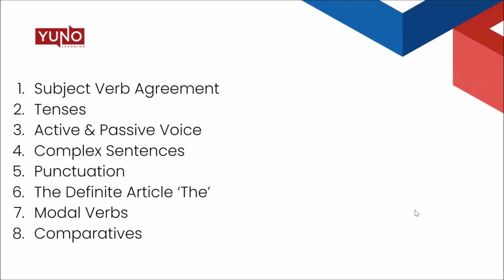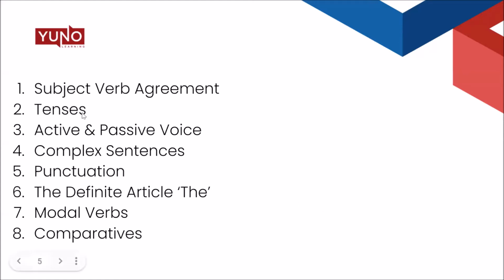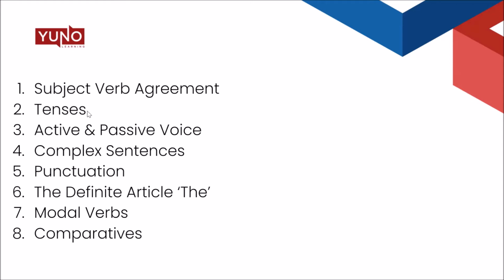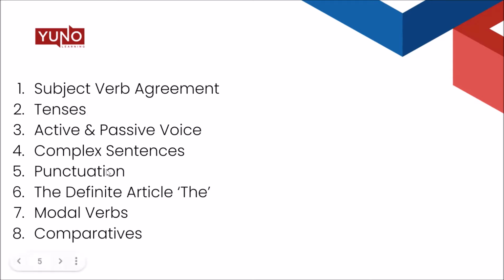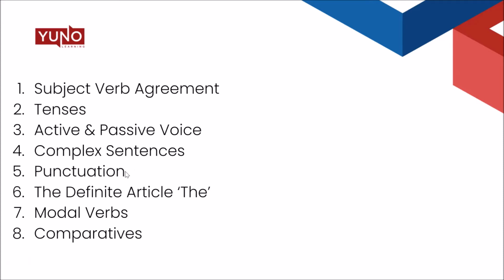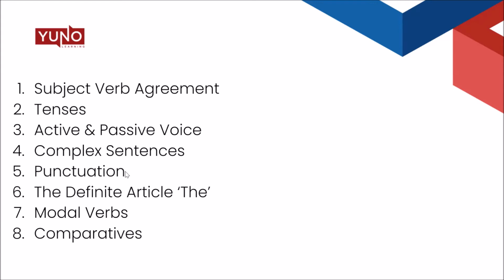IELTS Grammar | Yuno Learning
In the IELTS exam, both Speaking and Writing tests have 25% marks for grammatical range and accuracy.  The range of grammar includes different types of sentence structures in different tenses in both active and passive voice.

Even in the Reading and Listening tests, some accuracy of grammar is needed as there are certain questions in which incomplete sentences or notes have to be completed. If you do not understand the sentence structure, you will make a mistake and write the wrong word.

The main areas of grammar that you should be well versed with if you plan to take the IELTS exam are:
Subject Verb Agreement:  If you make this type of error, it can affect your grammar accuracy.
Tenses: Many are not able to understand the wrong tense shift, which adversely affects their IELTS score.
Active & Passive Voice: You use the Active Voice if you emphasize on the doer of the action and passive voice when you emphasize on the result or the recipient of the action.
Complex Sentences: Both in IELTS Speaking & Writing, you need to show a range of sentence structures.
Punctuation: Most of the students have run on sentences because of wrong placing of commas.
The Definite Article: The most common mistake that the IELTS test takers make in grammar is that of the definite article ‘the’.
Modal Verbs: Helping verbs such as can, could, shall, should, and would are Modal verbs.
Comparatives: In IELTS Speaking, you have to talk about people, things or places, and no description can be complete without adjectives. These are the words through which you can demonstrate your wide range of vocabulary. The comparatives help you in showing your preference.